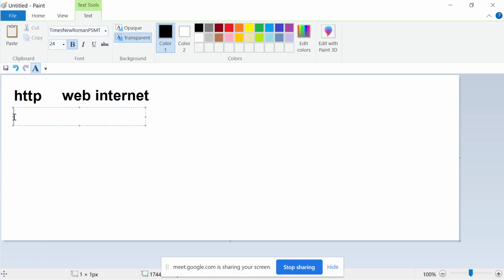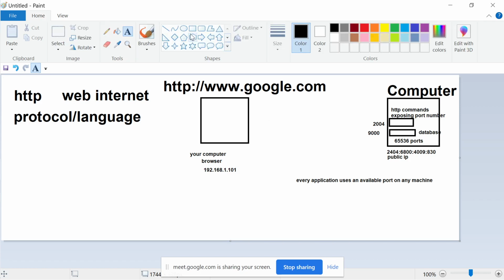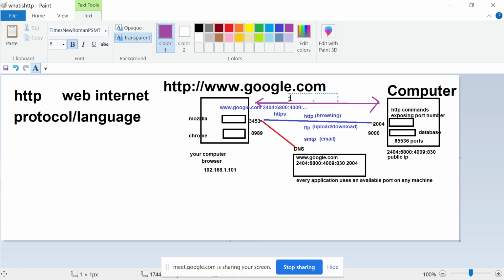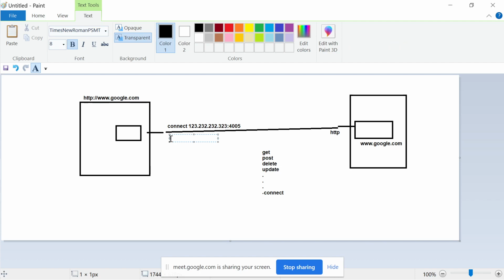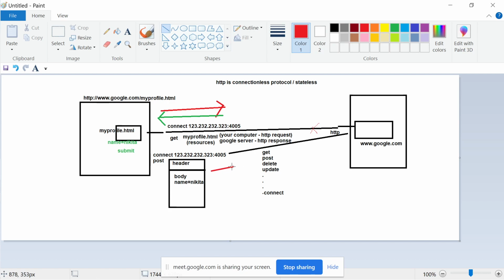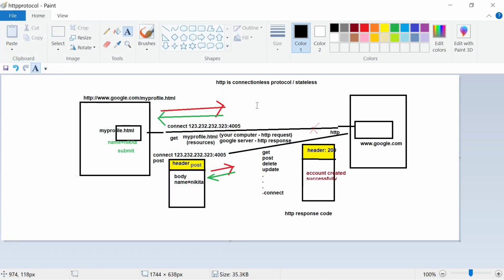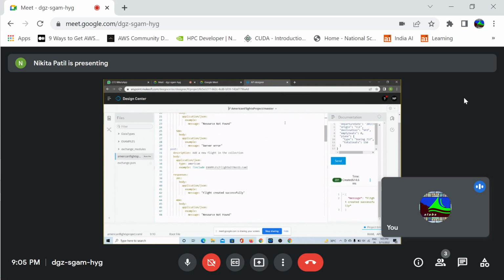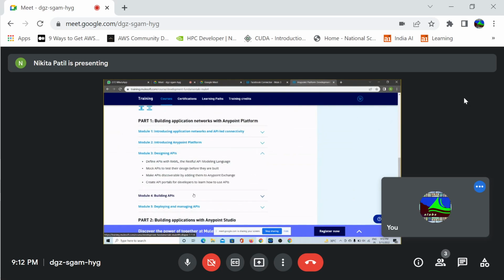Understanding HTTP and its use in Mulesoft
The video aims at understanding HTTP and its usage and importance in Mulesoft platform